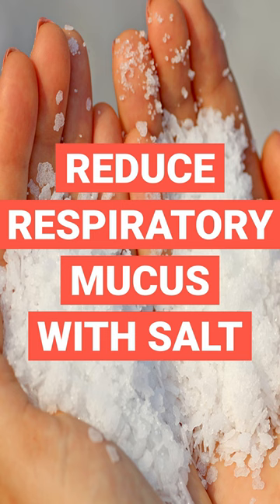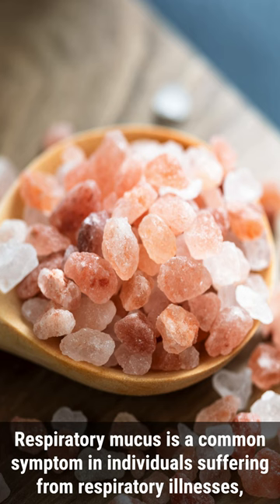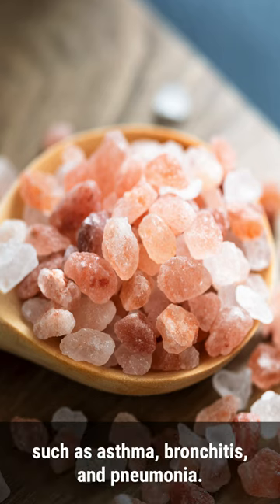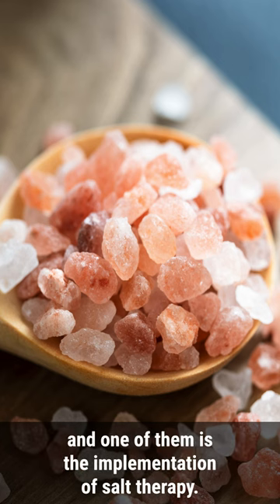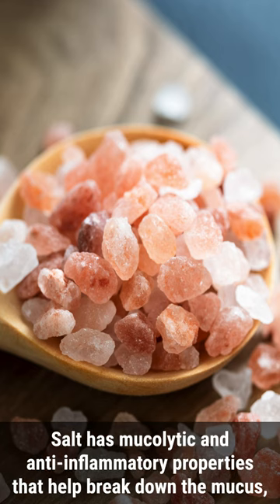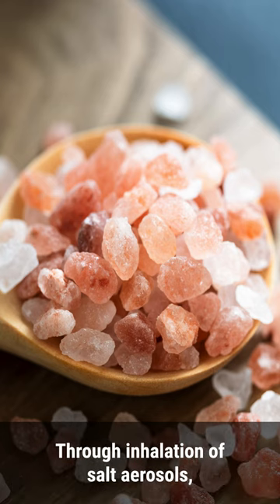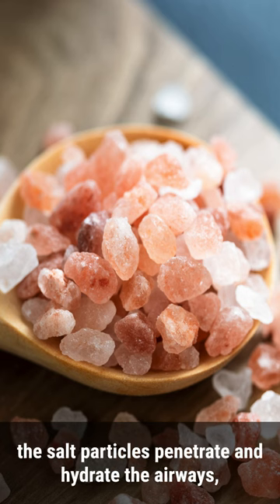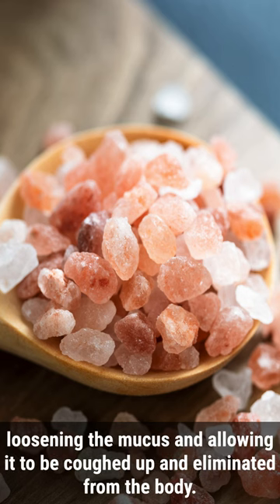Reduce Respiratory Mucus With Salt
Respiratory mucus is a common symptom in individuals suffering from respiratory illnesses, such as asthma, bronchitis, and pneumonia. Several remedies have been suggested to reduce mucus production, and one of them is the implementation of salt therapy. Salt has mucolytic and anti-inflammatory properties that help break down the mucus, reducing congestion and enhancing breathing. Through inhalation of salt aerosols, the salt particles penetrate and hydrate the airways, loosening the mucus and allowing it to be coughed up and eliminated from the body. Salt therapy is a safe, effective and natural approach to reduce respiratory mucus, and it is increasingly being used as a complementary therapy in improving respiratory health.